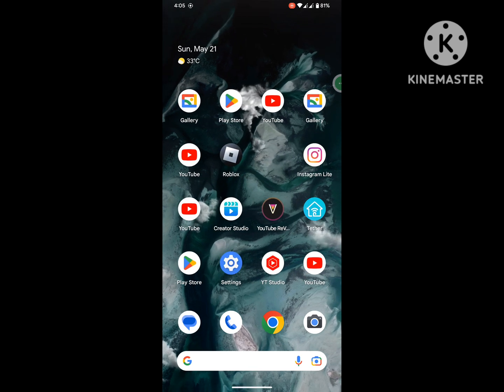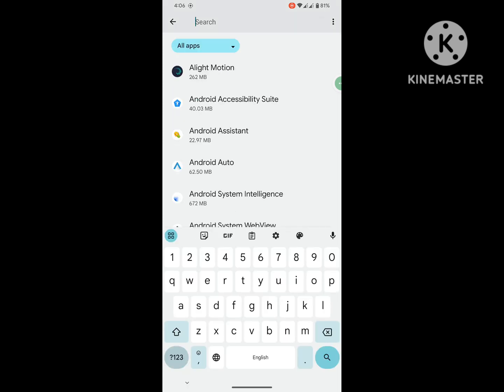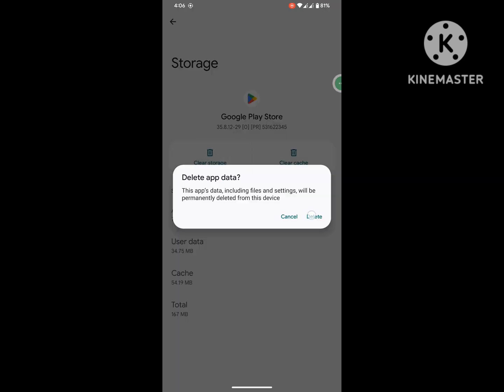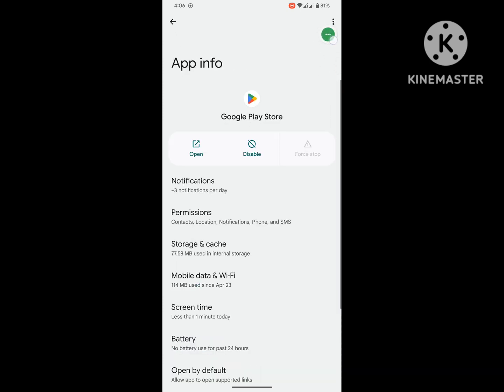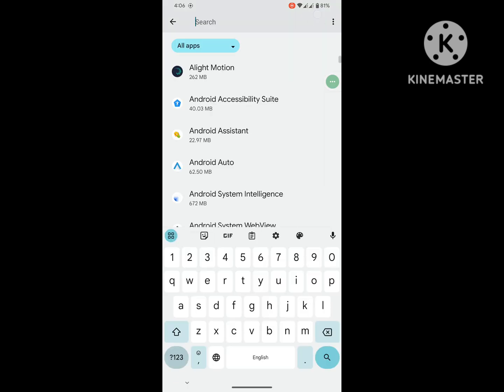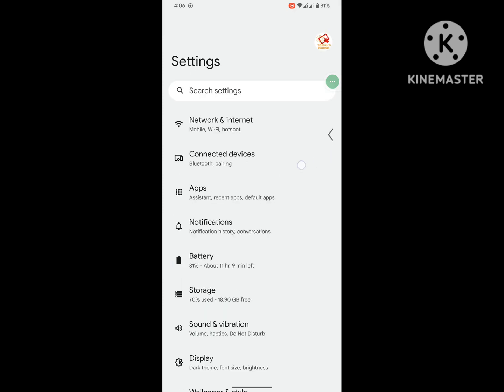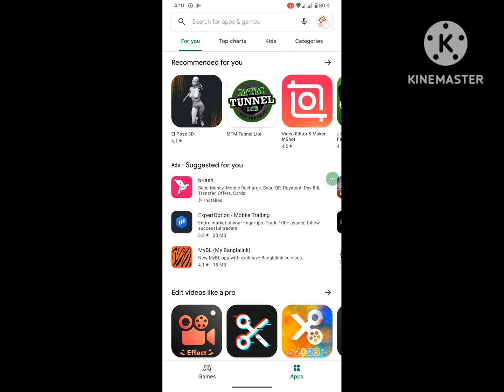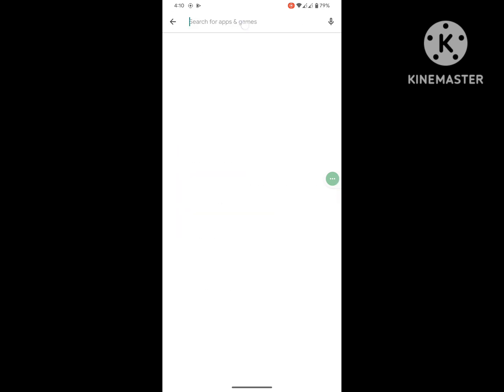Fix couldn't update play store problem | play store app couldn't update | play store not updating